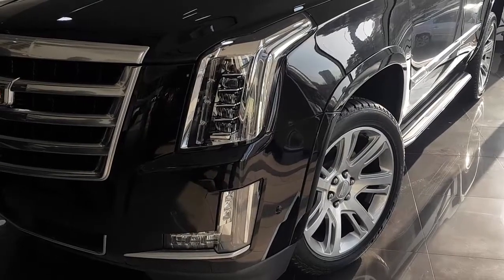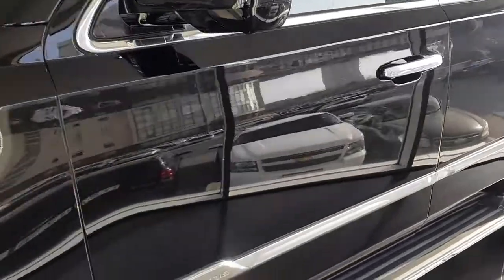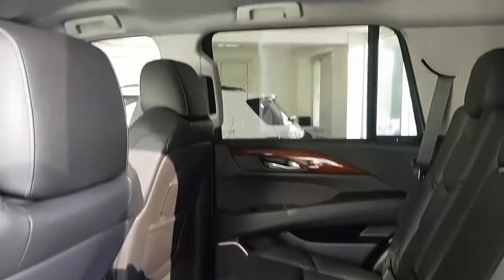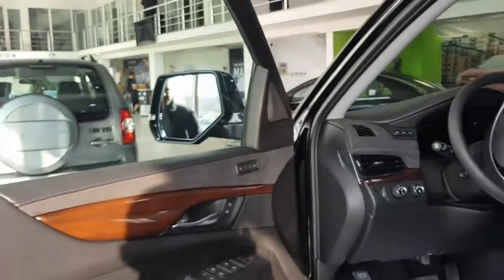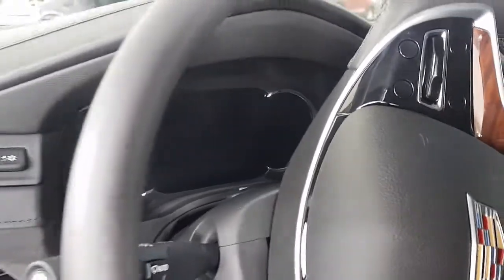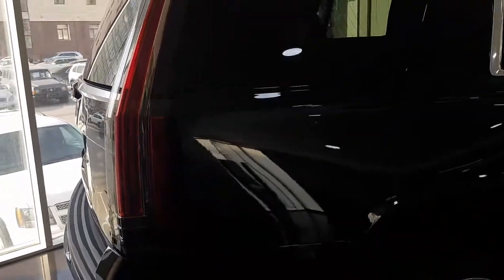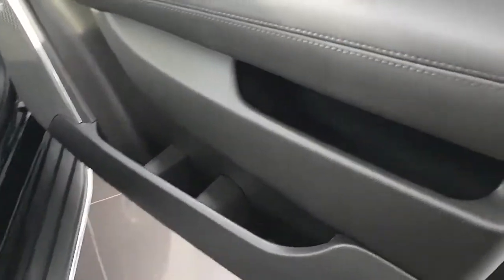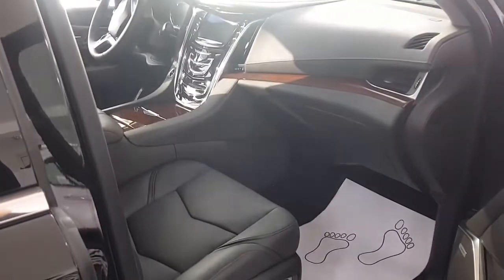2020 Cadillac Escalade ESV Platinum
Cadillac Escalade is a rear- or four-wheel drive luxury SUV of the full-size category, which combines brutal appearance, impressive dimensions, a luxurious interior and high-performance technical "stuffing"
The front part of the 2020 cadillac escalade esv platinum is most clearly perceived, decorated with an "advanced" radiator grille of huge dimensions with closing doors, an elegant head optics with an all-LED filling and a sculpted bumper with a small air intake and "corners" of fog lamps
The interior of the "fourth" 2020 cadillac escalade esv platinum is completely befitting of the exterior - it is modern, presentable and luxurious. The large four-spoke steering wheel is beautiful and functional; in addition to the brand emblem, there are buttons for controlling the "music", cruise control and trip computer. The instrument cluster is represented by a 12.3-inch graphic display, on which one of four variations of the electronic instrument panel can be displayed.
When viewed in profile, one gets the impression that a luxury SUV is "carved from a single piece of rock" - it is so impressive! The solid silhouette of the 4th generation Cadillac Escalade is created by a high and flat roof, large side doors, embossed wheel arches and light alloy wheels with a diameter of 22 inches.
The dashboard design echoes other 2020 cadillac escalade esv platinum models and blends harmoniously with the concept of a luxury SUV. The center console with a chrome frame is crowned with a large color display of the CUE multimedia complex with a diagonal of 8 inches, an original air conditioning control unit and large ventilation deflectors of an unusual shape. There is no gearshift lever on the tunnel between the seats - the "poker" in the American manner is placed on the steering column.